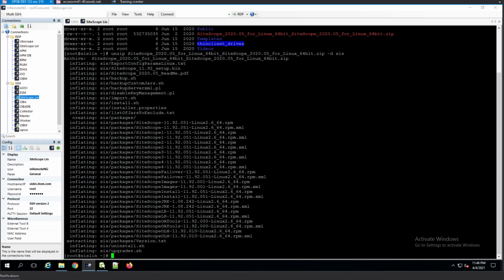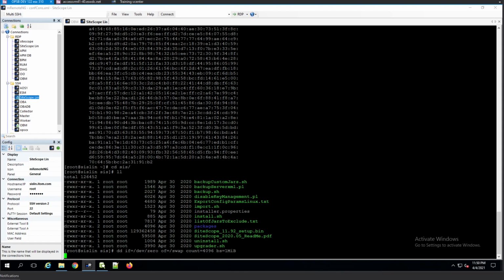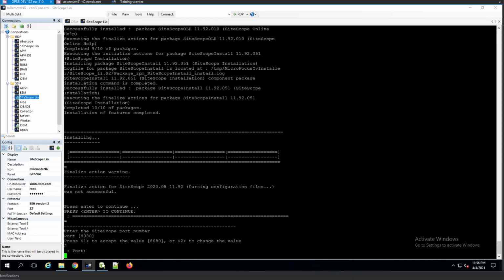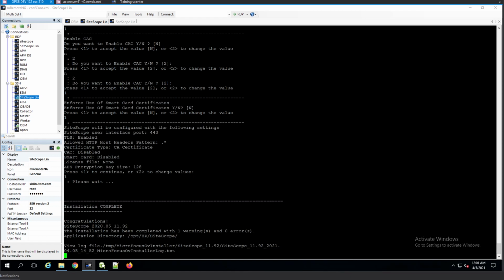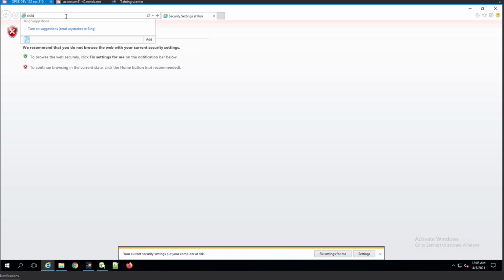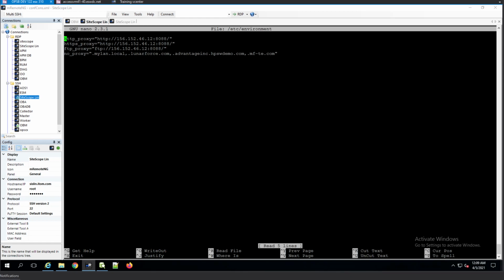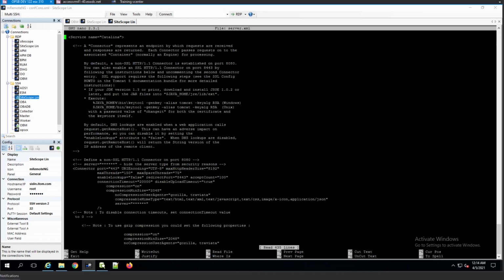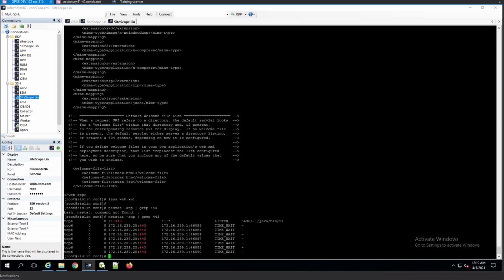Installing SiteScope on Linux with Root Certificate in Console mode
+ generating the root certificate for testing.
NOTE: the gui did not work and I spent some extra time investigating it. This is not indicative of my general experience but this environment behaved weird for me today and iI did not want to show my whole data center investigation beyond sitescope. The reason for GUI not loading is not related to sitecope itself but it tasks hours to get the environment fixed and show that.